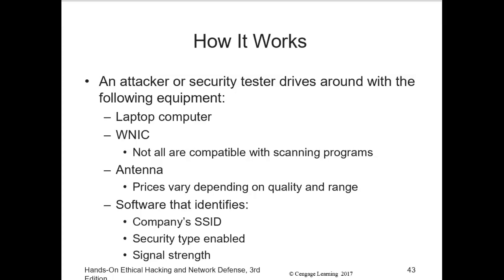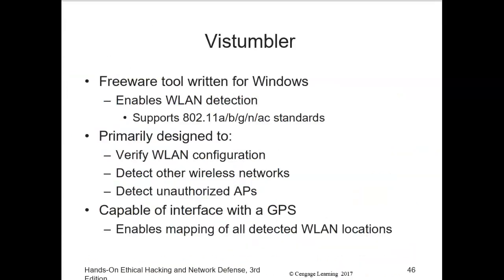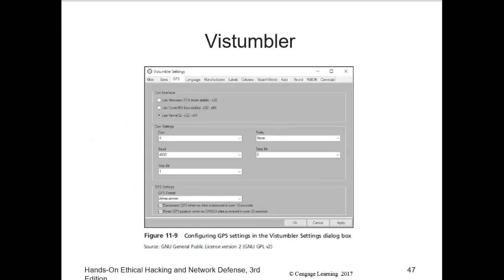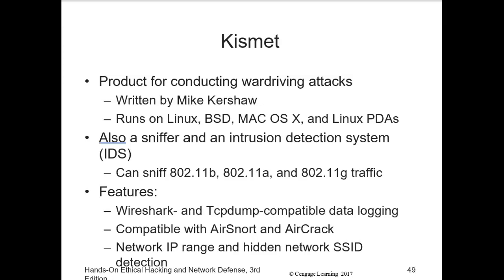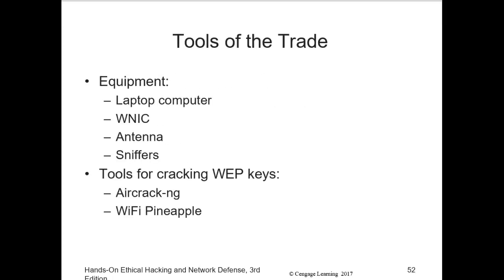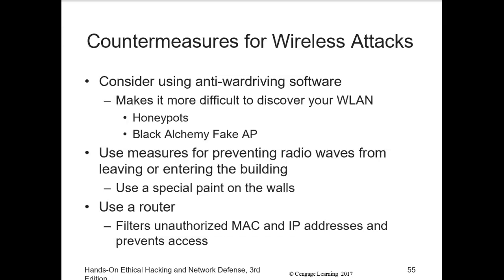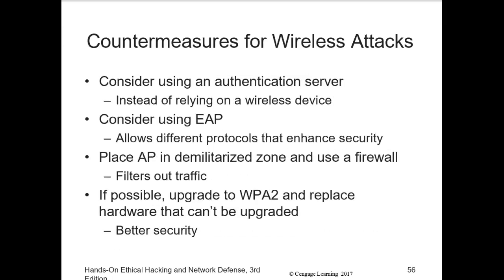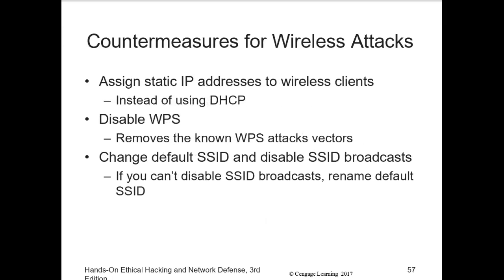INST542, Ch 11, Part 4 of 4